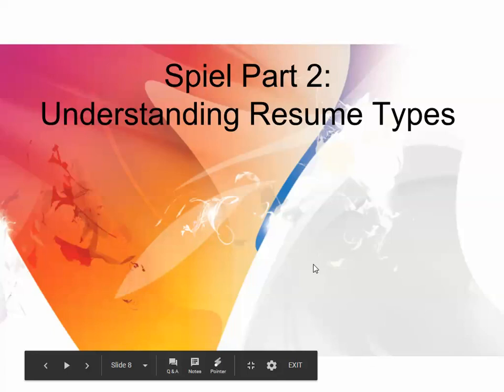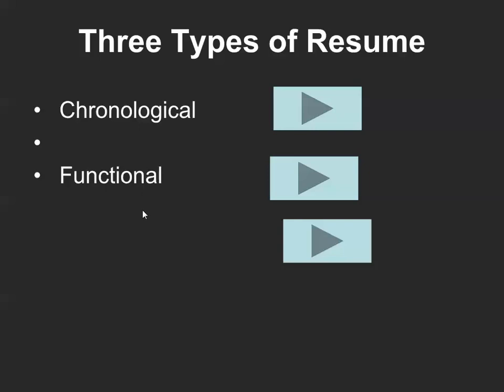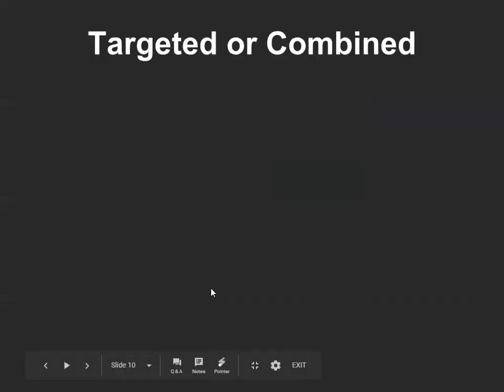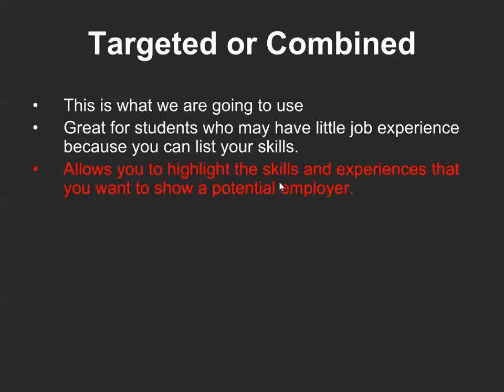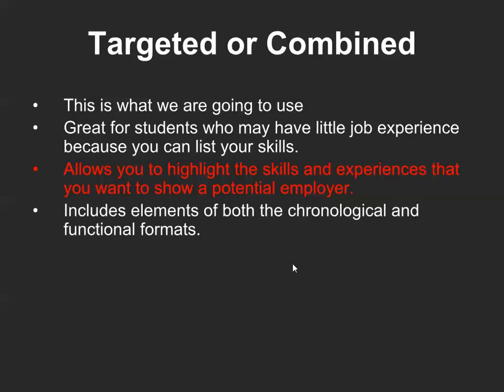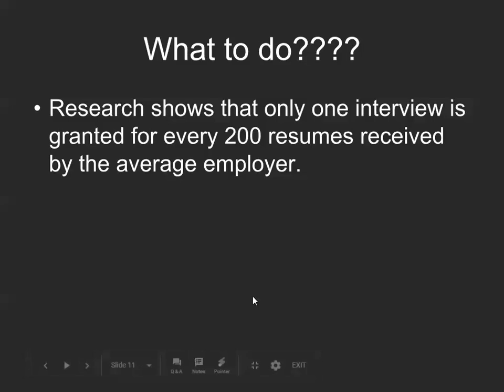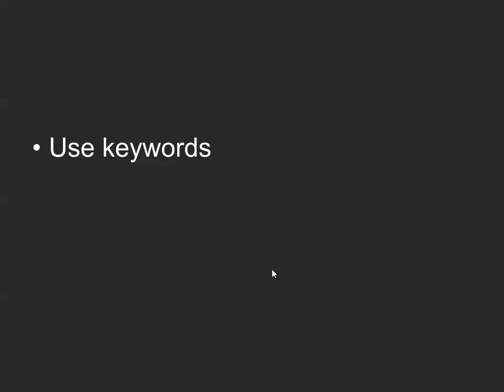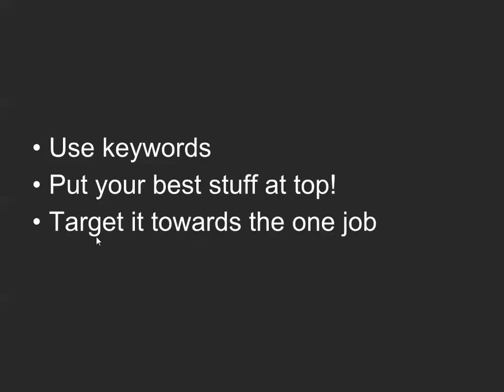Types of Resumes